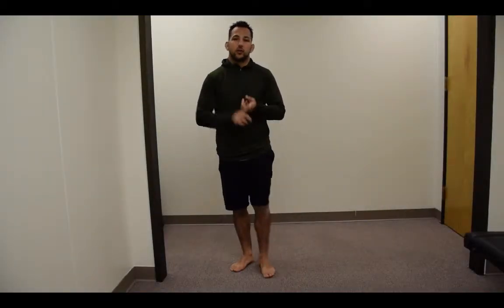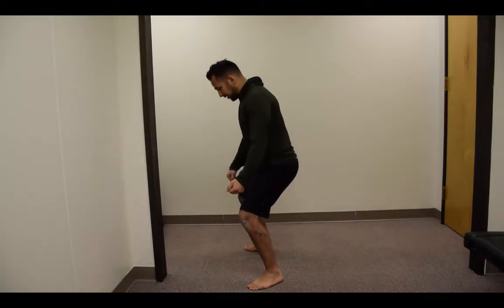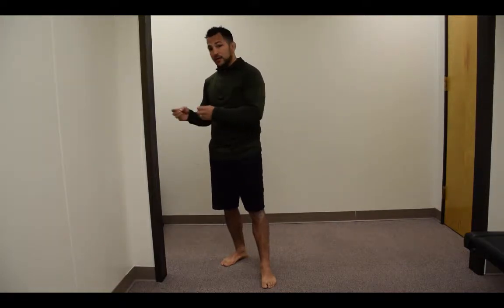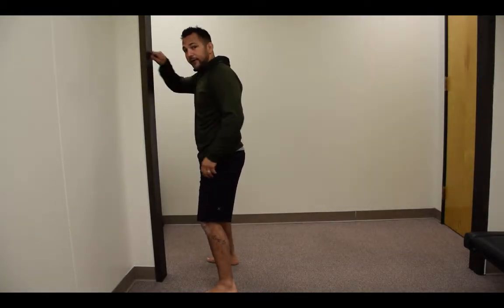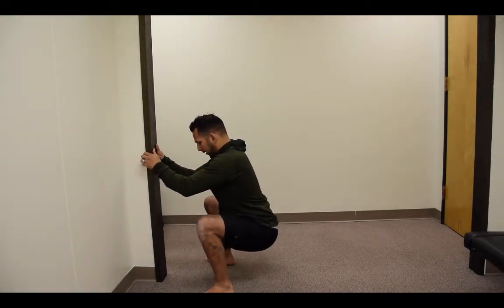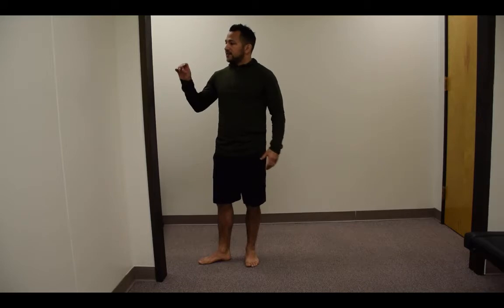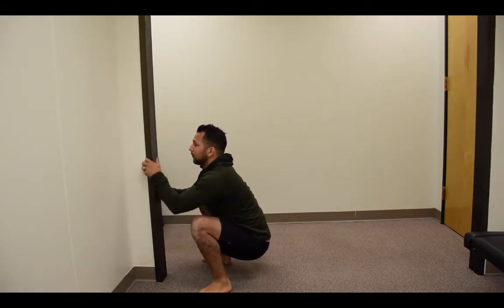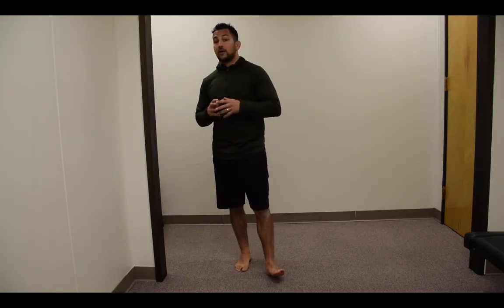Hip Mobility to Prevent Low Back Pain During Squats & Deadlifts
Learn how to help your hip mobility during squats and deadlifts.  This will help prevent low back pain and future problems! You're welcome!